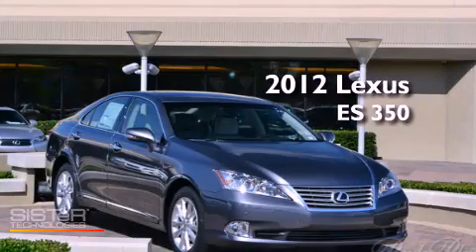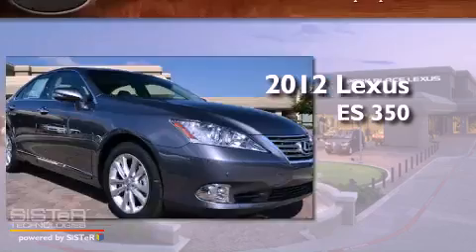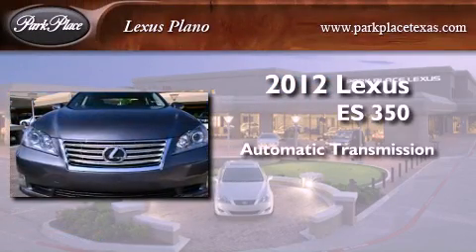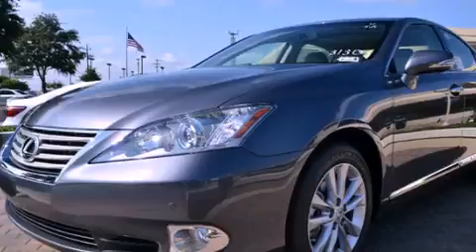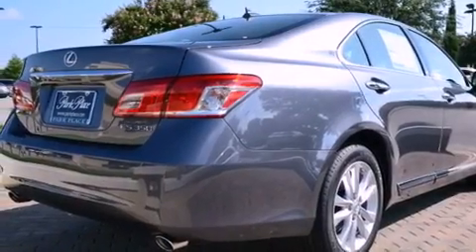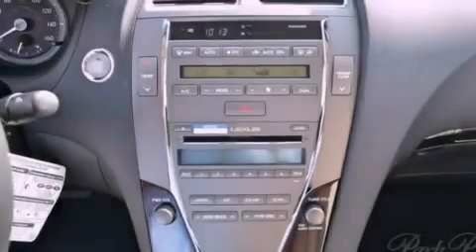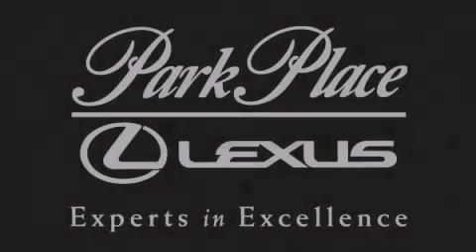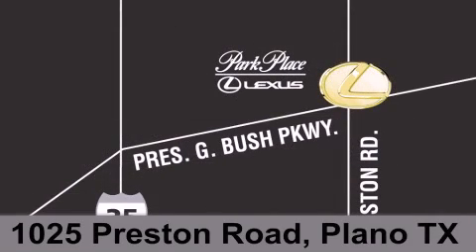2012 Lexus ES 350 Plano TX 75093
Year : 2012
 Make : Lexus
 Model : ES 350
 Engine : 3.5L DOHC SFI 24-valve V6 engine
 Trans . : Automatic
 Exterior : Gray
 Miles : 10
 Interior : Gray